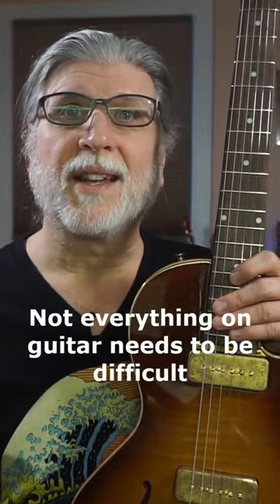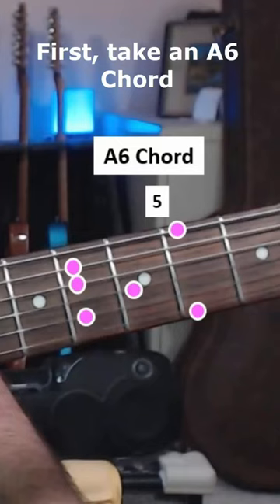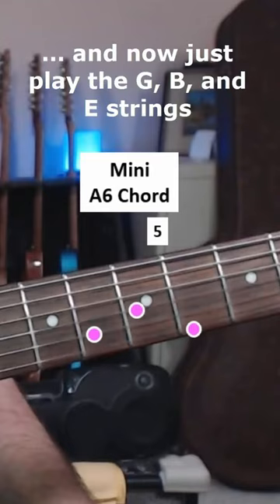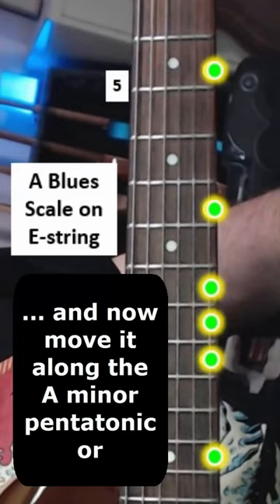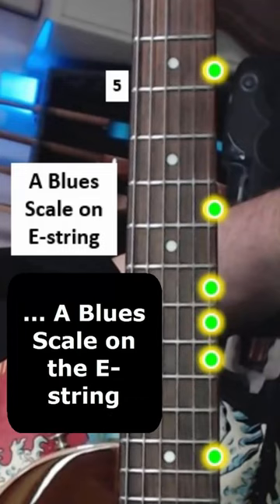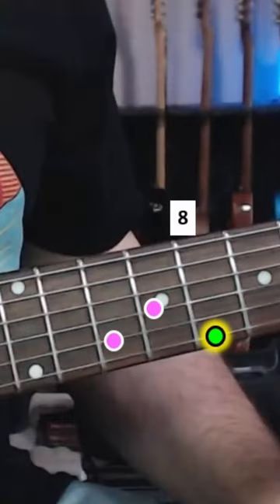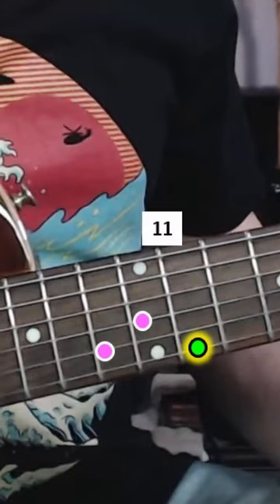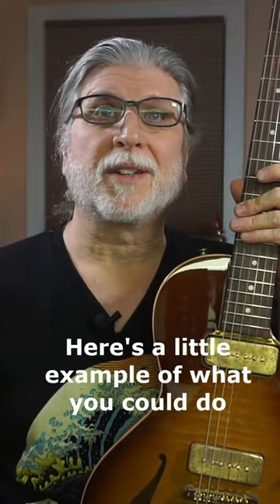SIMPLE Sophisticated Trick in A You Need to Know